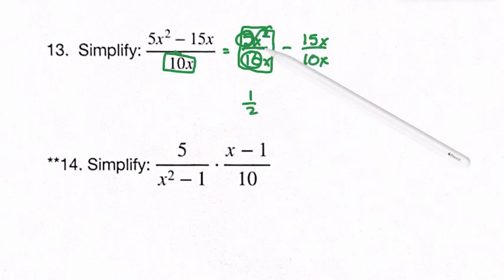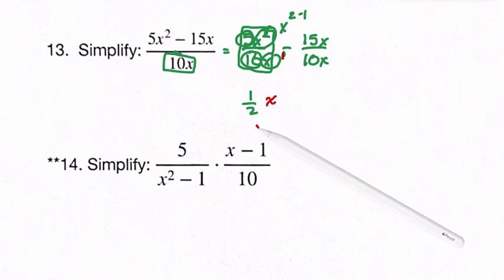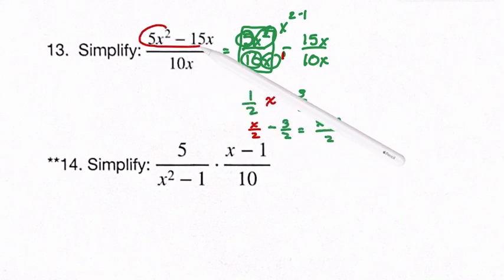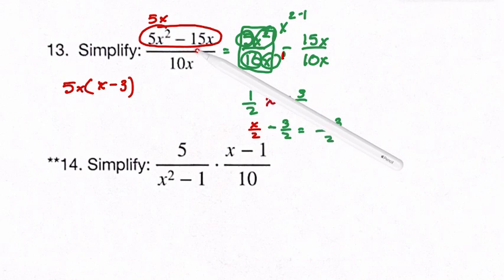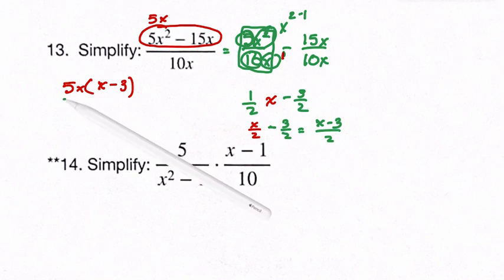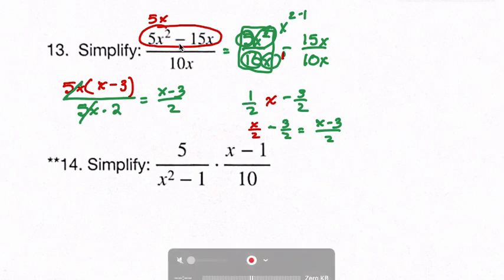Algebra 2 Review Question 13